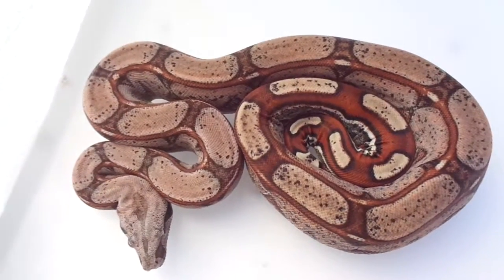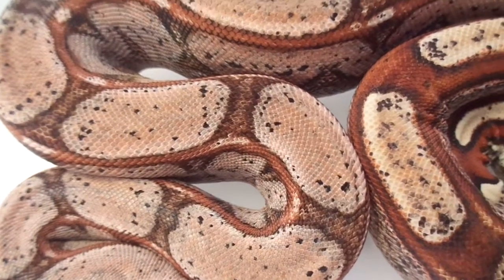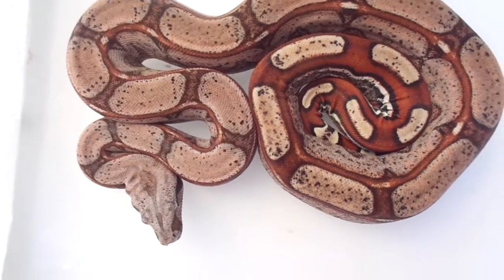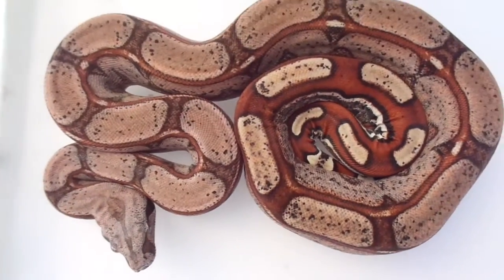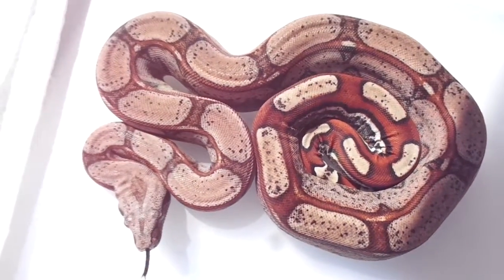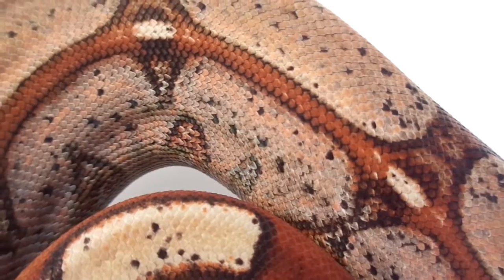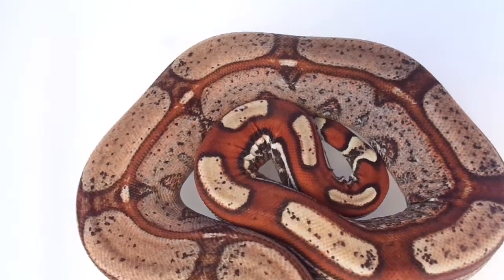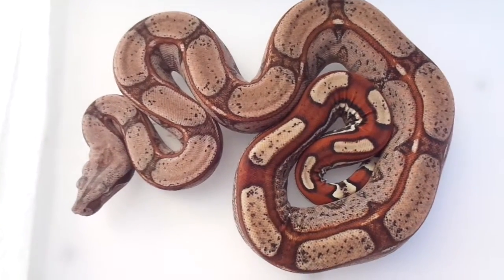Roswell Laddertail ( 2015 1.0 )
This boys pattern is the very reason I got him. Its one of the best I've seen for a Roswell laddertail. He's really picking up alot of color too. Love him a lot and cannot wait to plug him to vpi stuff. Named him Blade.